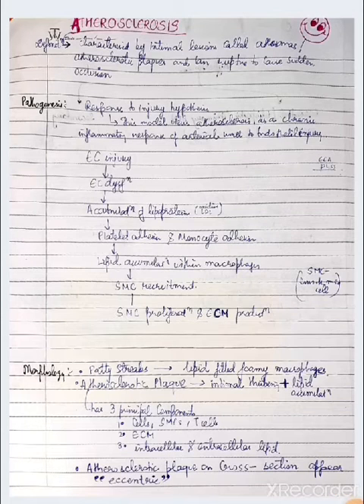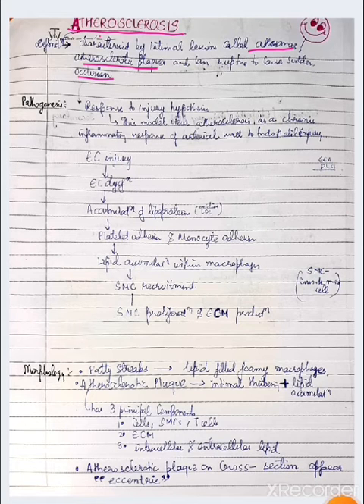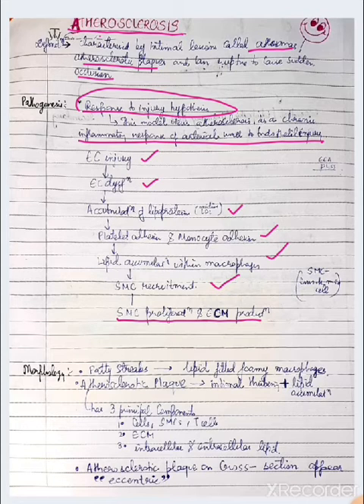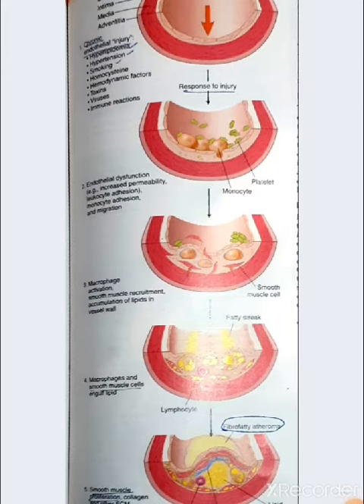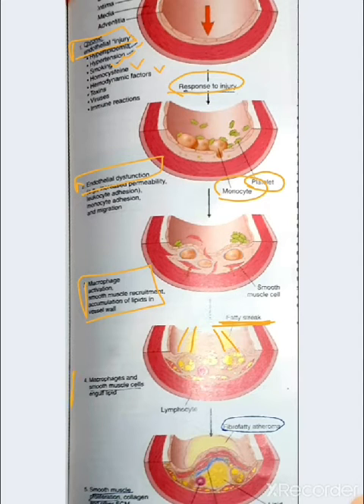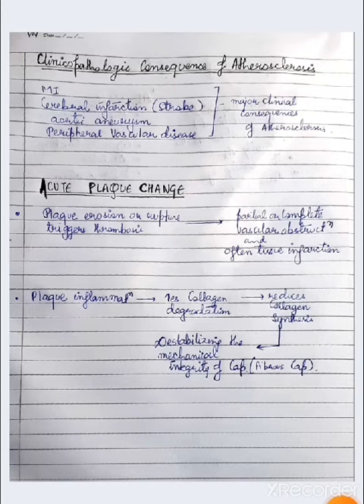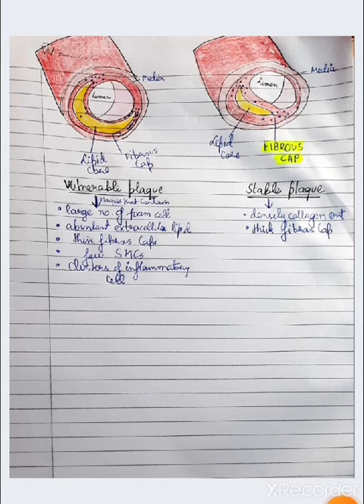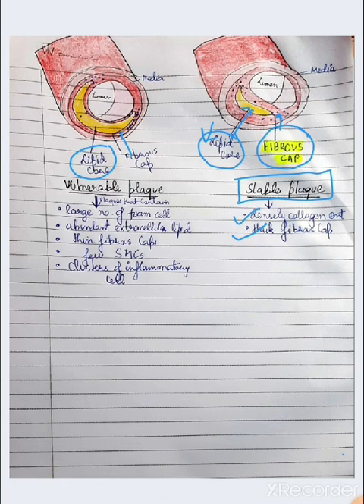ATHEROSCLEROSIS CVS PATHOLOGY